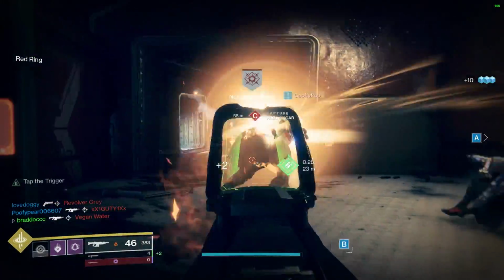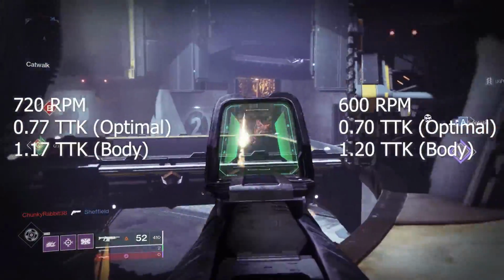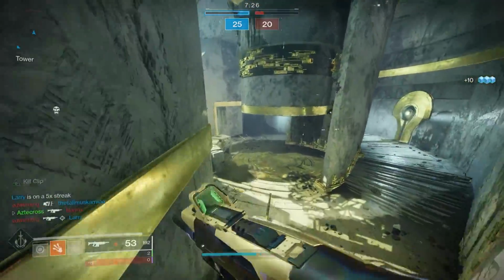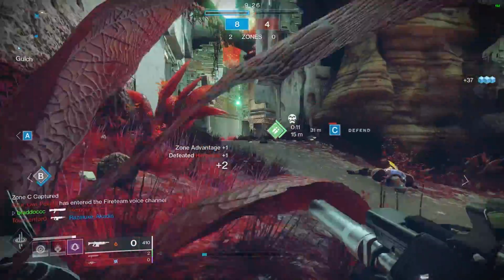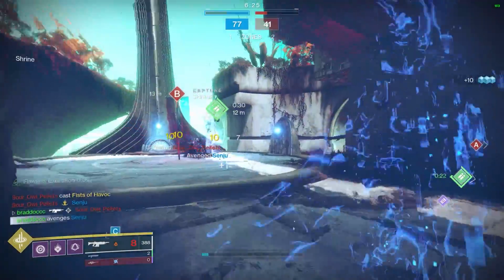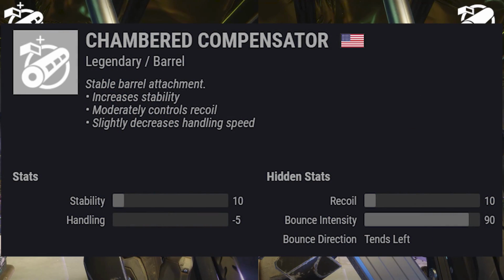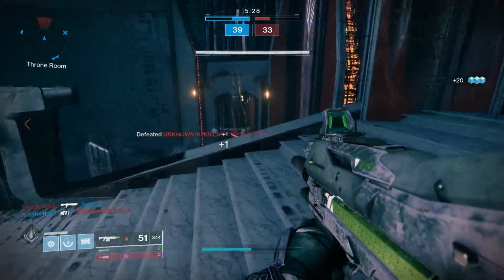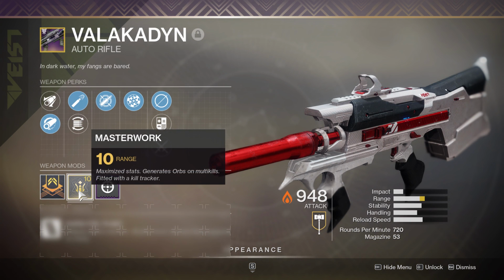Don't Overlook 720 RPM Auto Rifles (Valakdyn God Rolls in Season of the Worthy) | Destiny 2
Valakdyn is a 720 rpm auto rifle that we have always looked to as the best 720 in Destiny 2. With the auto rifle buff in Season of the Worthy, many have flocked to 600 rpm autos as the go to choice. However, don't overlook 720 rpm auto rifles.

Ryan Little - Waiting
Daniel Ames
YourAverageGuardian
Daniel Gilmer
Mellexin
Micah Morris
Kayden
Robert McCarville
Tim Deighton
Taylor Elliott
Wolf13BSGO
Juan Ramos
Blake Andrew Strandell
MacKenzie Nance
Zach Croteau
Nicholas Garmon
Barry A Hesson
Emet Tapia
STONECOLDDEATH
Justin Ivie